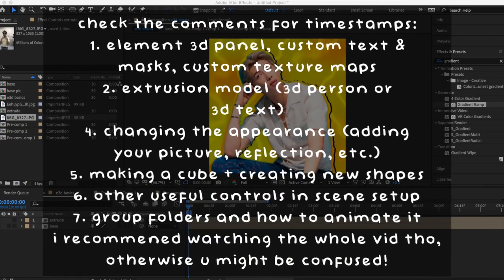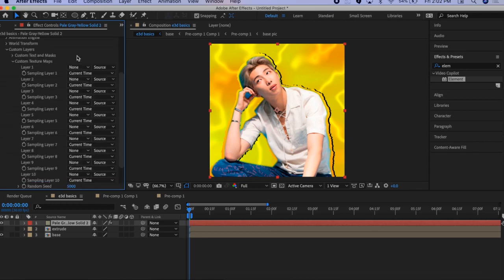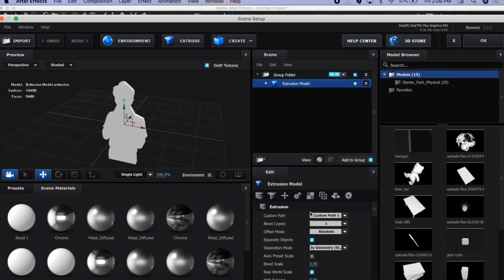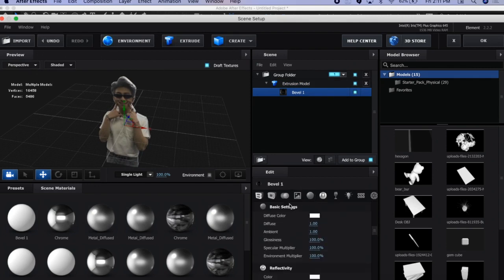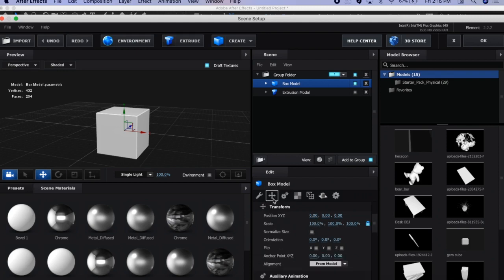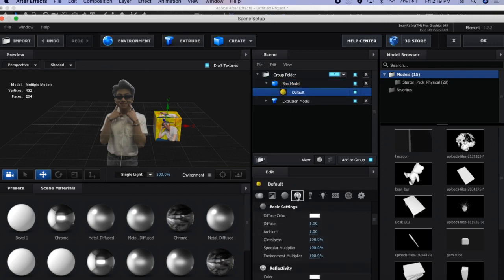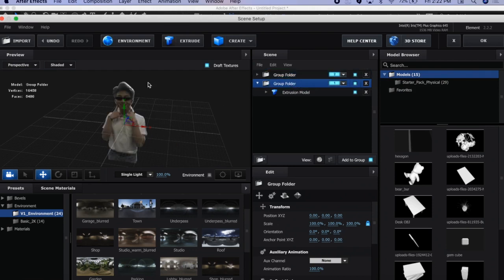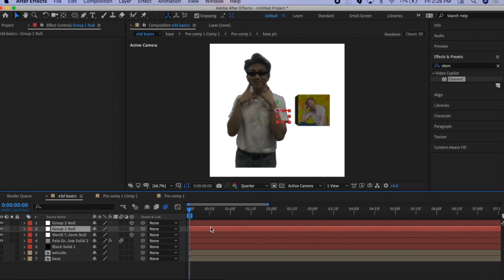ELEMENT 3D BASICS FOR INSTAGRAM EDITORS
here's a basic introduction to the after effects plugin, element 3D! i teach you which controls you really need to know (none of that super professional stuff) as well as how to make extrude models (3d person or 3d text) and how to use the shapes provided in element 3d.

HOW TO DOWNLOAD THE PLUGIN (if you have any problems downloading it, check out their troubleshooting videos and/or contact them)
TIMESTAMPS (i recommend watching the entire video tho or you might be confused):
1. element 3d panel (custom text/masks, custom texture maps): 00:33
2. extrusion models (3d text, 3d person): 02:32
3. changing the appearance (adding your picture, reflection, etc): 03:26
4. making a cube + creating new shapes: 05:25
5. more scene setup controls: 07:47
6. group folders and how to animate: 08:37